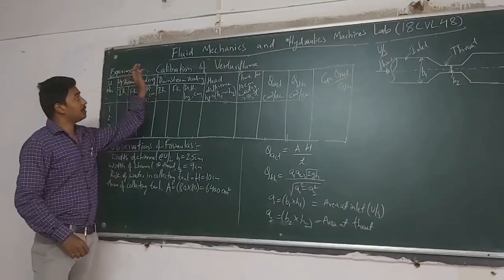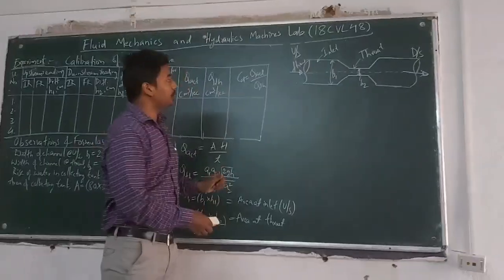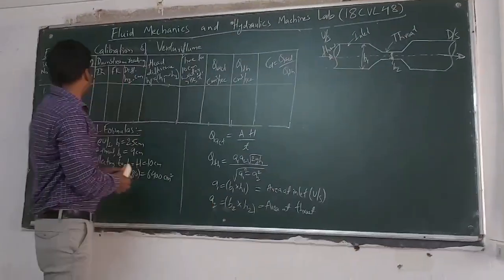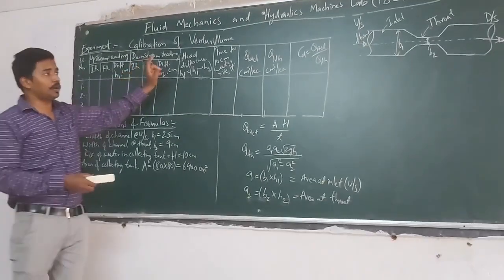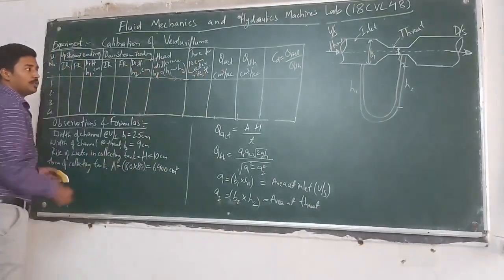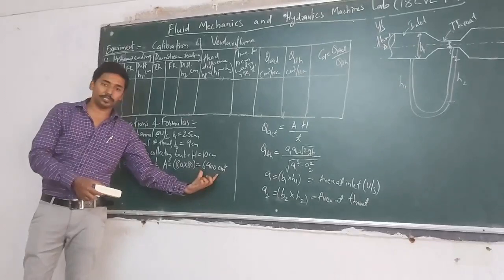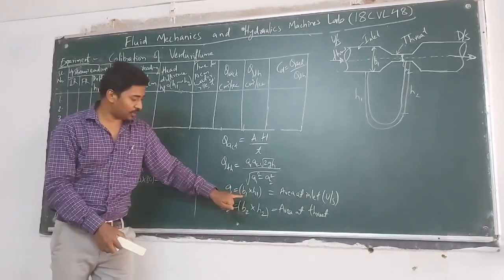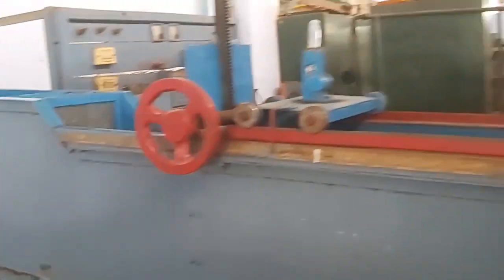Fluid mechanics and Hydraulic Machines- Venturiflume